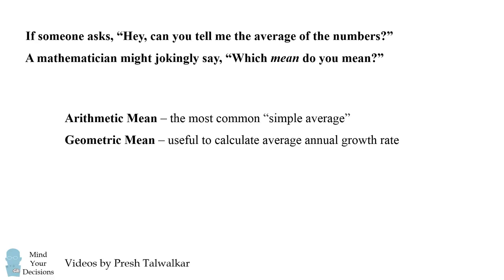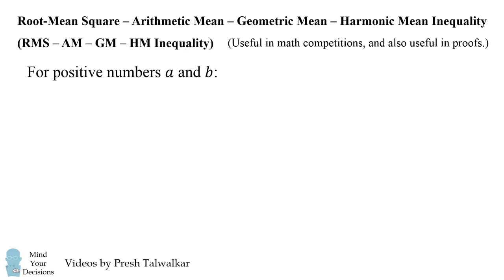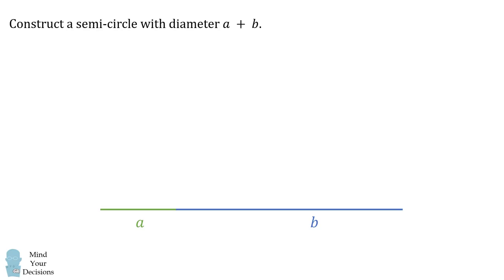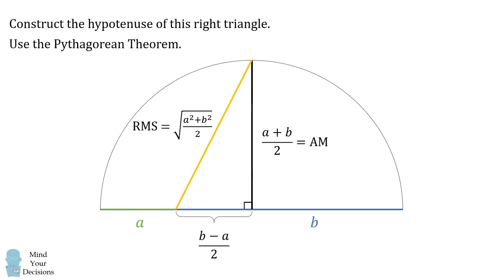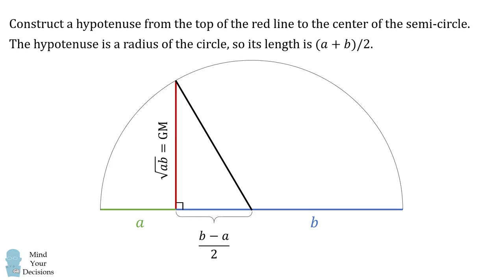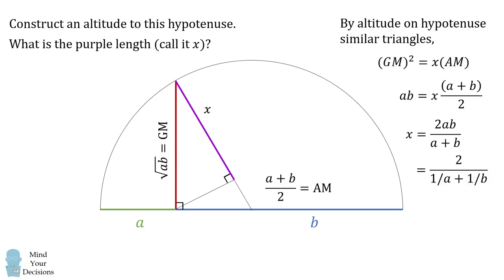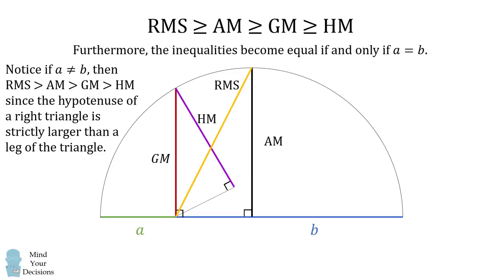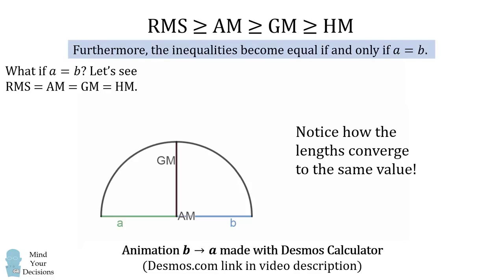RMS, AM, GM & HM Inequality by ResoMATH, BHAGALPUR